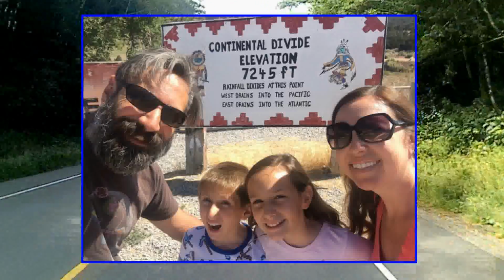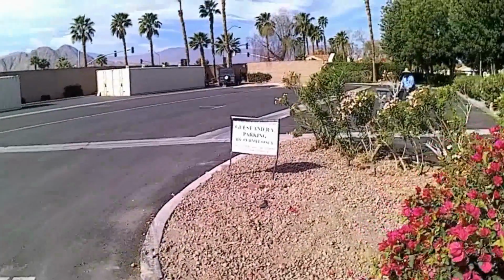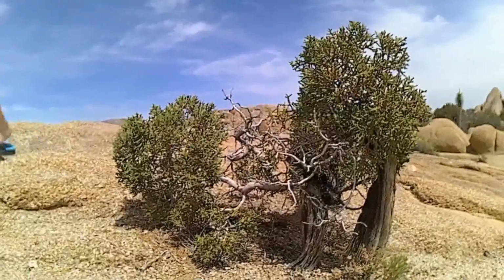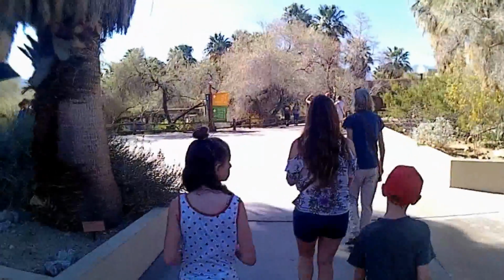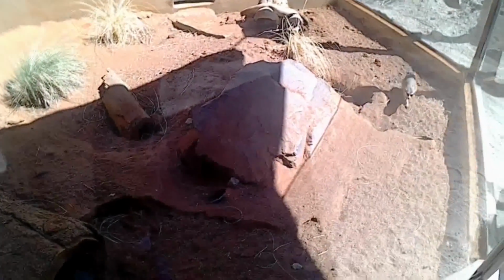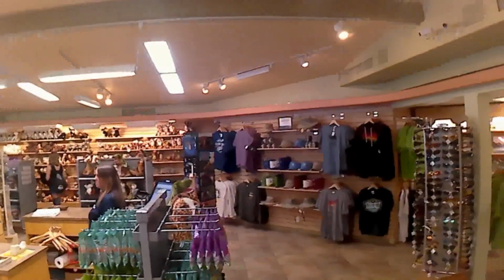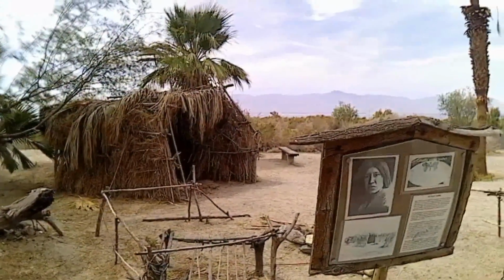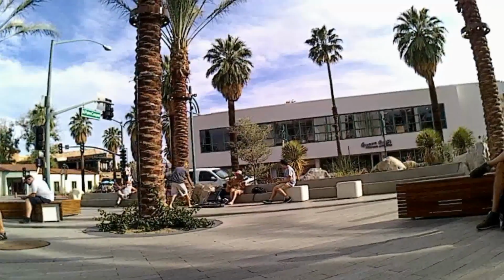Palm Desert Spring Break 2018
For spring break, we are headed to one of our favorite places; Desert Breezes Resort in Palm Desert. While we are there we visit Joshua Tree National Park, The Living Desert Zoo The Salton Sea and Downtown Palm Springs.